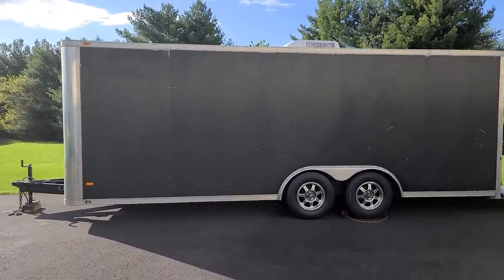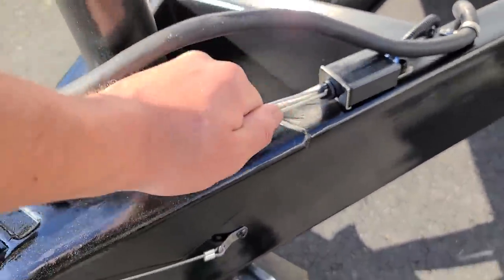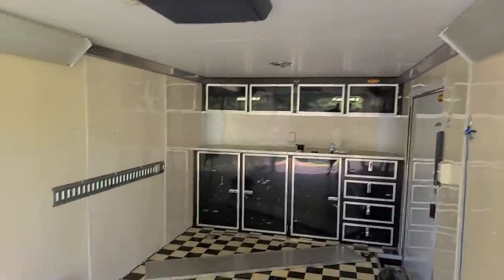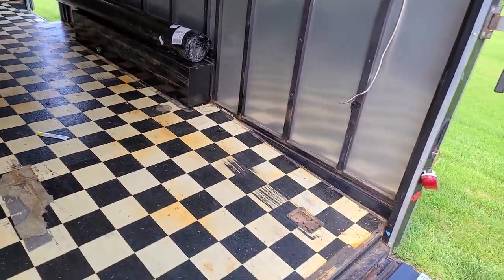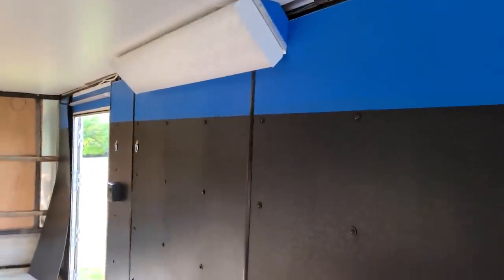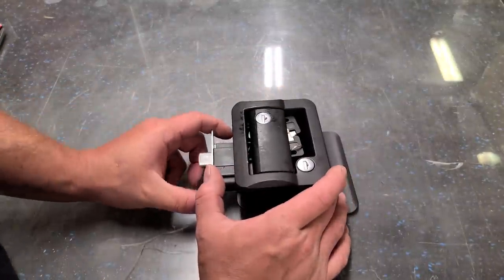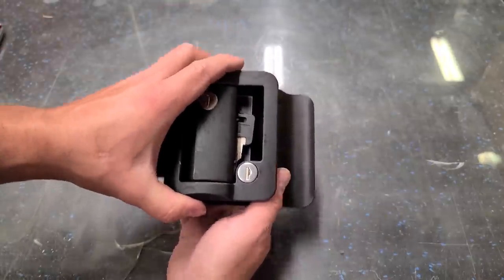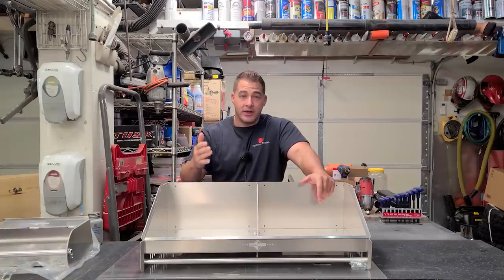Building The Ultimate Trailer and Mobile Workshop! Part 2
Man this thing is a ton of work! It's crunch time to finish this trailer and the ASPCA Raptor for the Badlands trip in 13 days!! What do you think of the progress so far? 🤘🤘🤘

Milwaukee M12 Impact/Drill
Pressure Washer Attachment
Break Away
USB Outlets
LED Dome Light Bulbs
LED Strip Lights
LED 4FT Work Lights
Electric Cable Hatch
Trailer Rims
Door Paddle

COMPANIES I TRUST